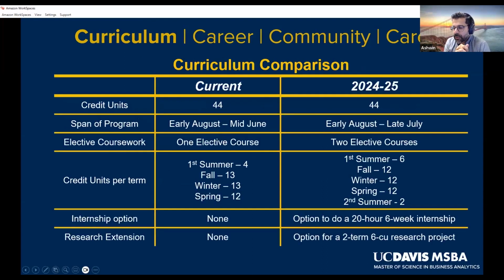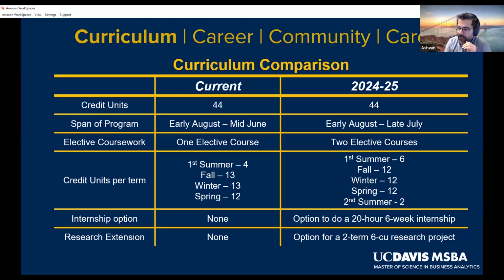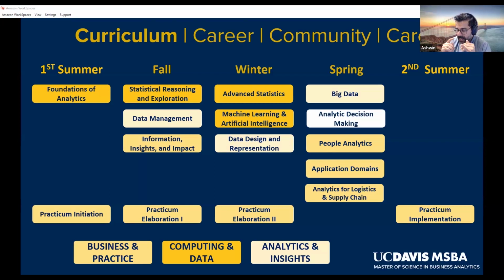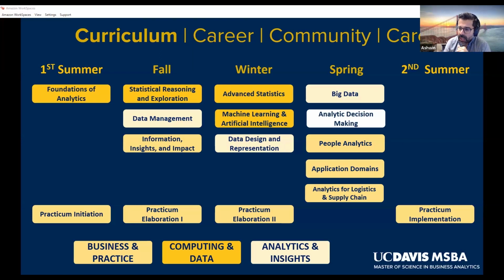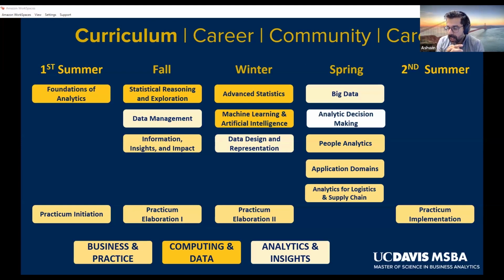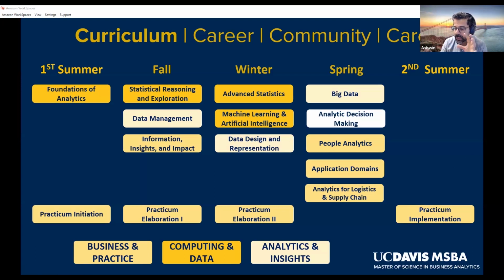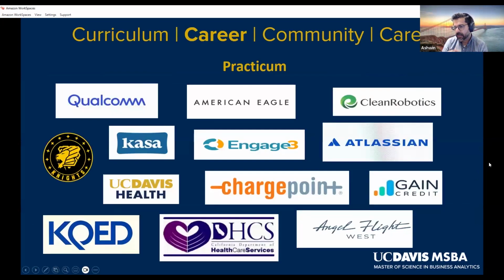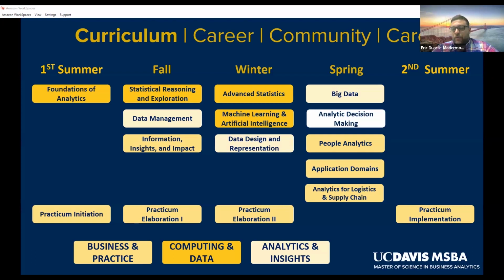Updated MSBA Curriculum: Stronger Focus on AI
Associate Professor and MSBA Academic Director Ashwin A. Nair announces the latest business analytics curriculum update including a stronger focus on artificial intelligence.